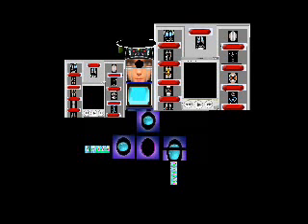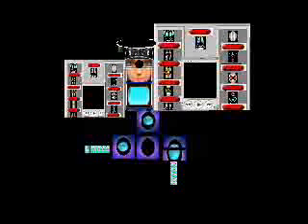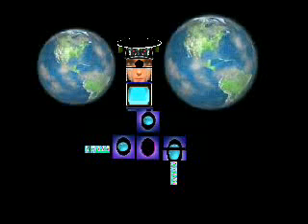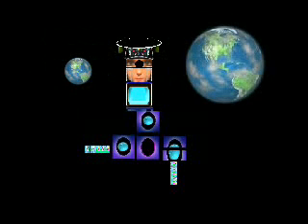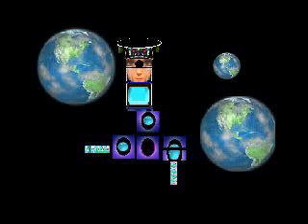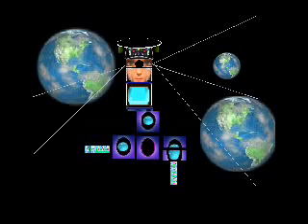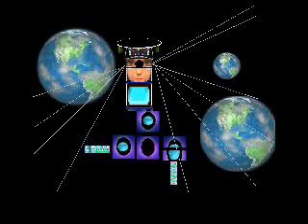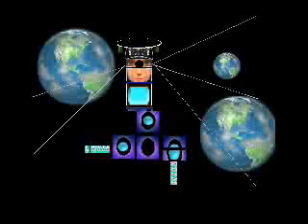Brain Computer Interface & Virtual Language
Brain Computer Interface - Virtual Language. Brain computer interface opens the door to the virtual language. A thought can be structured (not just visually) and navigated in virtual space.The system should be available in the beginning of 2008.